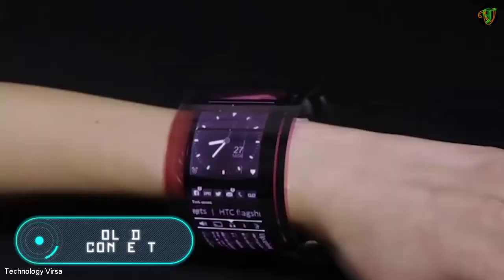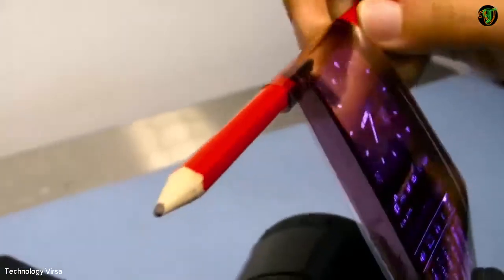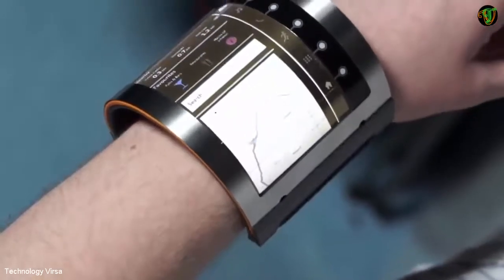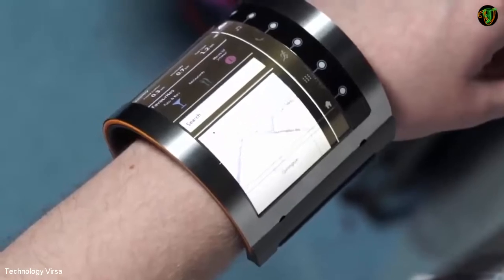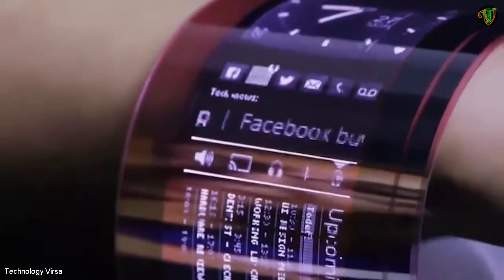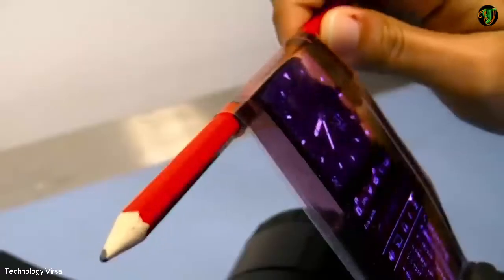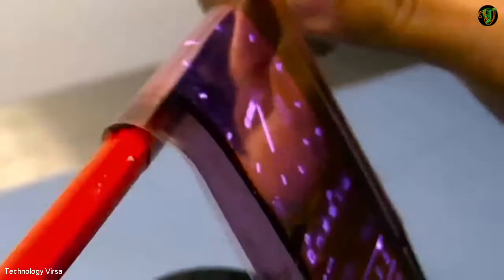New technology Wearable OLCD concept Flexible OLED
This video shows an organic liquid crystal display (OLCD) curved into a smartwatch form factor. The OLCD can run vivid colour and smooth video content, providing more utility because of the large area.

This product concept demonstrates how mainstream wearables (and other consumer products) can be brought to life with displays and sensors using flexible electronics.

The demo has been created as proof of concept for FlexEnable’s organic thin-film transistor (OTFT) technology and aims to present its capabilities to product designers and display manufacturers who can use it for the development of consumer products.